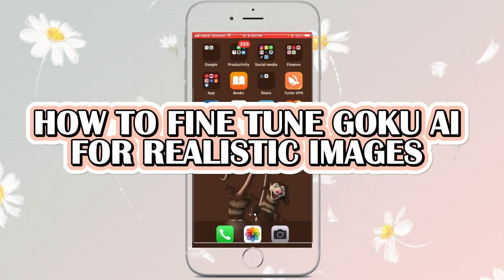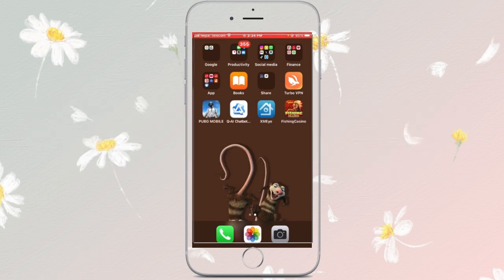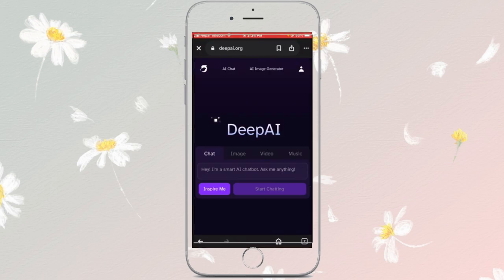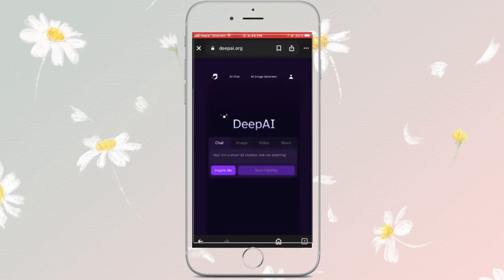How to Fine Tune Goku Ai for Realistic Image on iPhone 2025?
Learn how to fine-tune Goku AI for generating more realistic images on your iPhone. In this tutorial, we’ll walk you through the best settings, prompt techniques, and adjustments to enhance the realism of AI-generated images. Whether you want lifelike portraits, detailed landscapes, or hyper-realistic artwork, this step-by-step guide will help you achieve the best results. Discover how to optimize Goku AI’s features and take your image generation to the next level with expert tips and tricks.